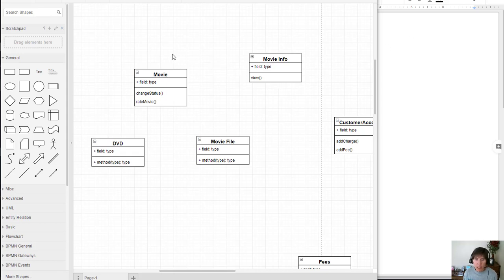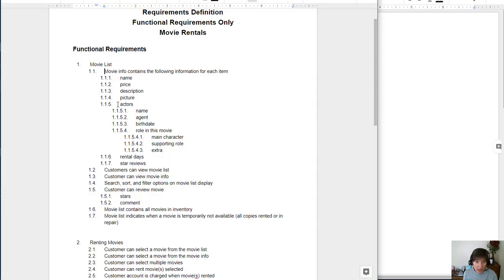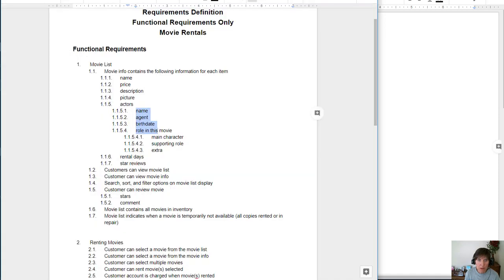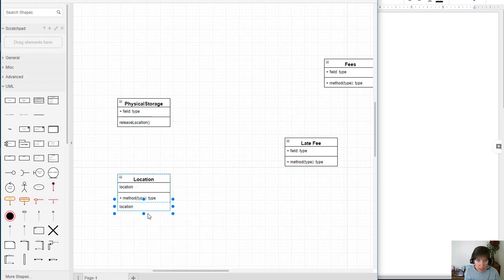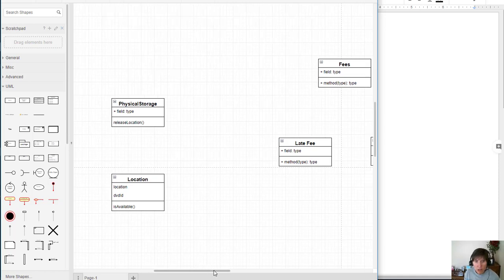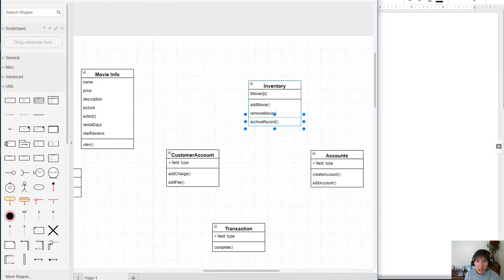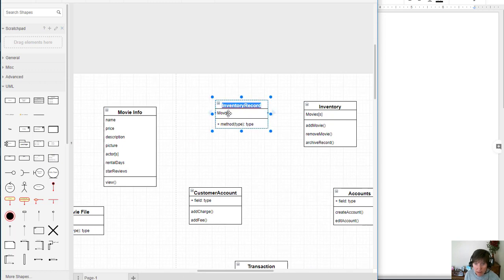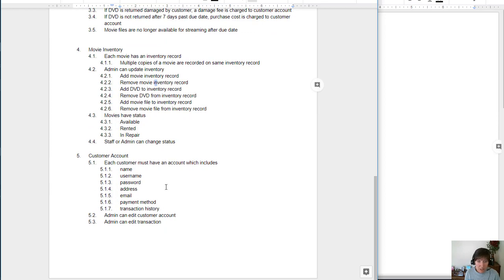How to Add Attributes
This video demonstrates how to add attributes to a class on an Analysis Class Diagram.